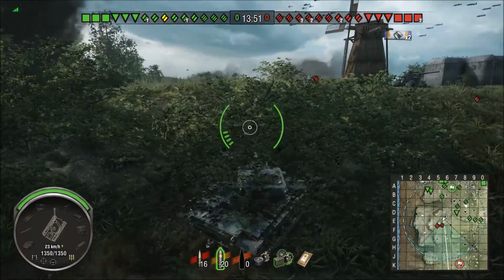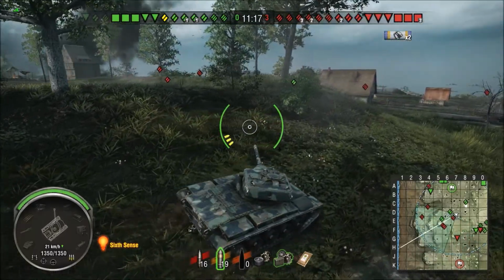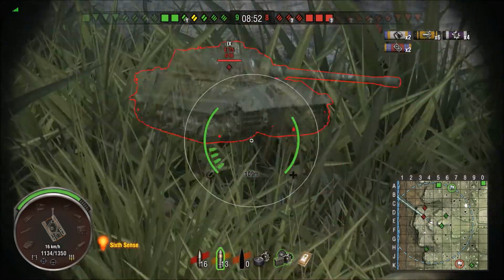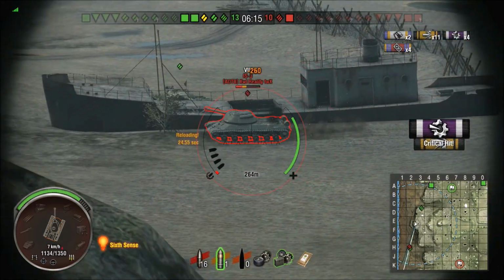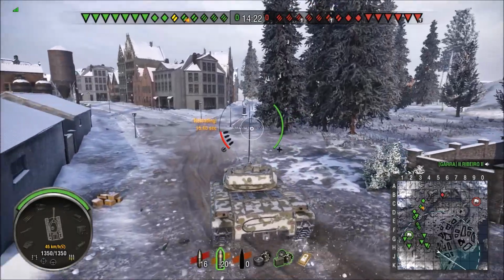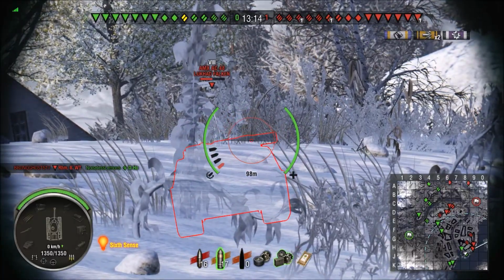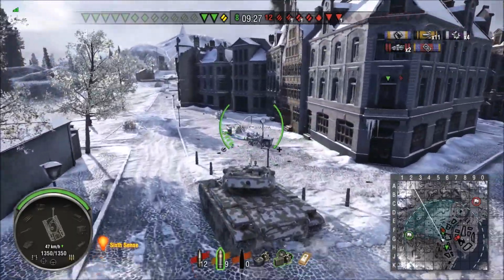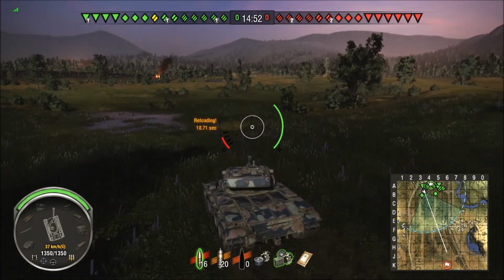T69 || Quick Review & Gameplay with Comm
Skip to Replays:
(0:44) Overlord [4K comb dmg], (11:08) Windstorm [3.2K dmg], (18:47) Prokhorovka [Top Gun]